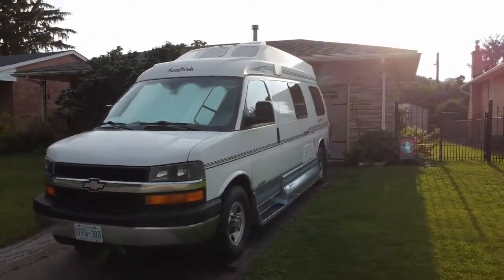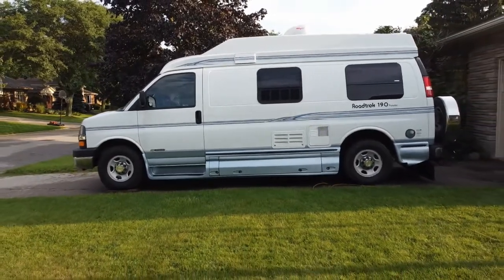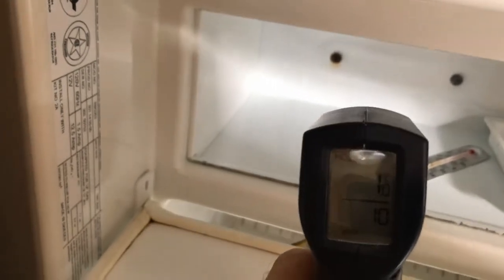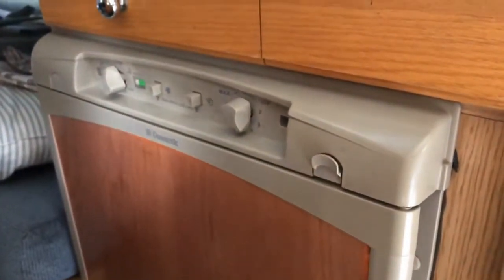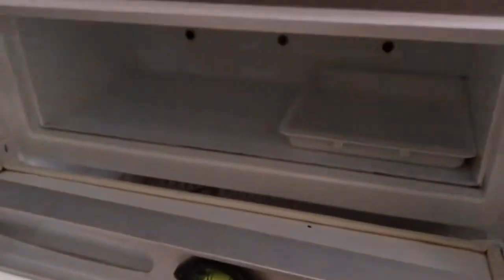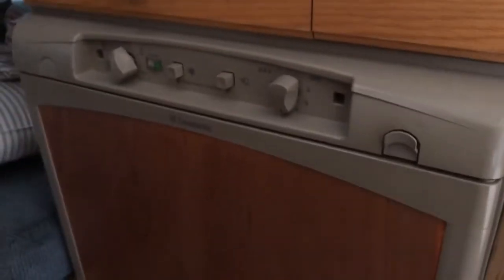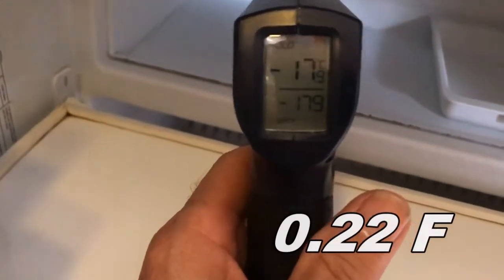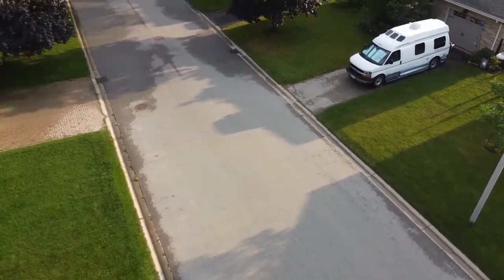RoadTrek Fridge Test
Trying out a fan to boost efficiency in Absorbtion fridge.